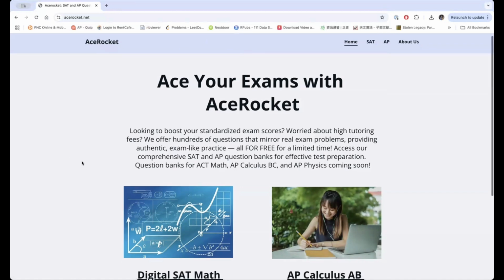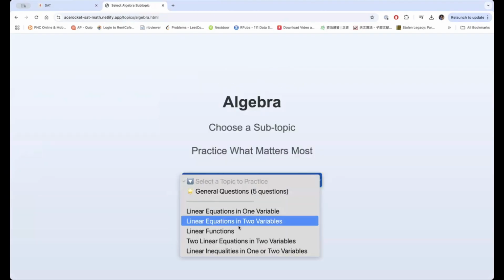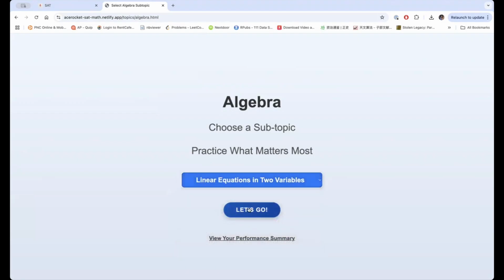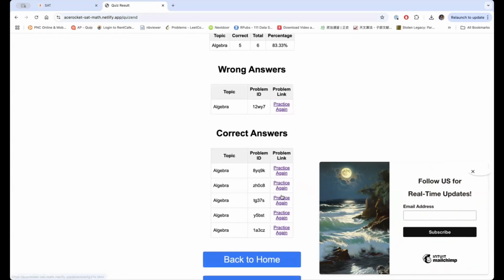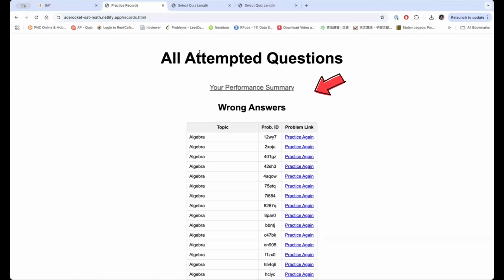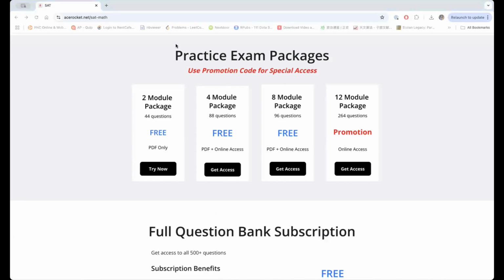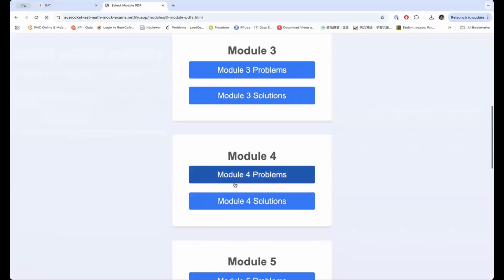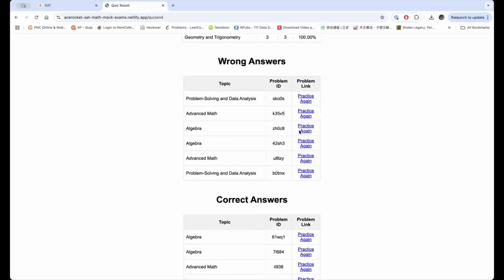How to Use AceRocket SAT Math Question Bank - Full Tutorial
Get started with AceRocket, your go-to platform for SAT Math prep! 🎯 In this video, we will guide you through accessing our SAT Math question bank, choosing practice sessions, tackling bite-sized exercises focused on specific topics, taking diagnostic tests, and completing full-length practice exams designed to simulate the real exam experience.

🔹 Try our FREE SAT Math practice today!

00:00 Welcome to AceRocket SAT Math
00:33 Accessing the SAT Math Question Bank
01:00 Topic-based Practice
01:20 Practicing Key Concepts General 5 Questions
01:50 Bite-size Subtopic Practice
03:11 Diagnostic Tests
03:34 Performance Summary and Review
04:01 Practice Exams Demo
05:52 Contact Us & Get Started for Free